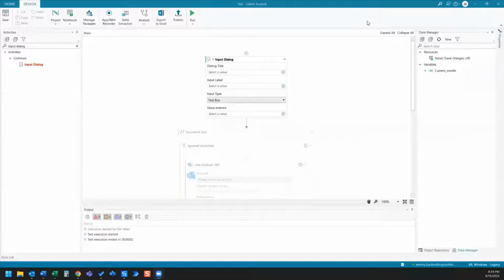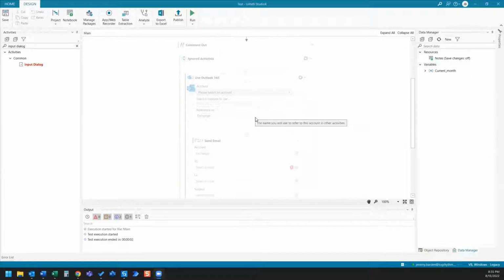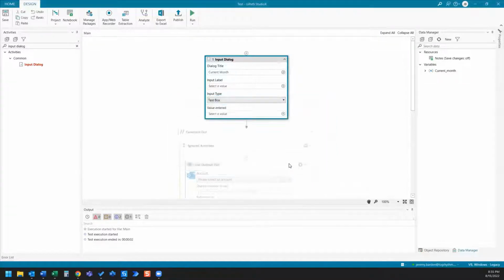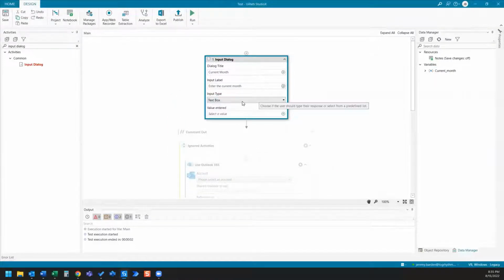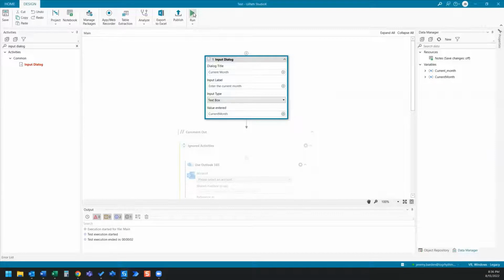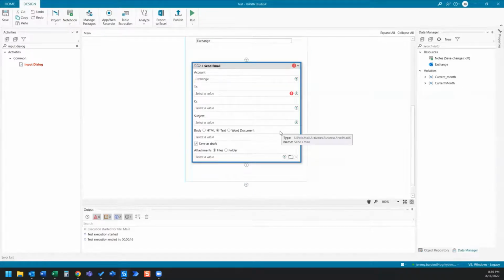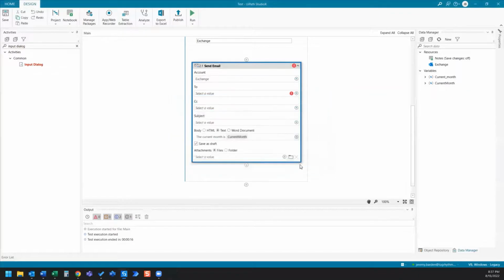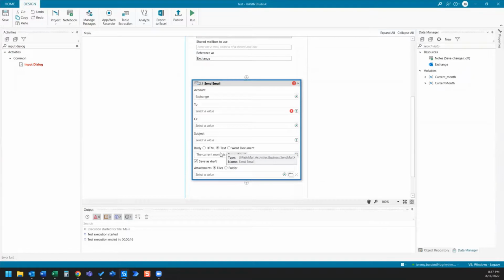Create a Variable from an Input Dialog Activity in UiPath StudioX!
Use UiPath StudioX to create a variable from an input dialog activity to save for later use!

I will show you quick tips related to RPA tools, primarily MS Power Automate, UiPath StudioX, and Visual Basic!